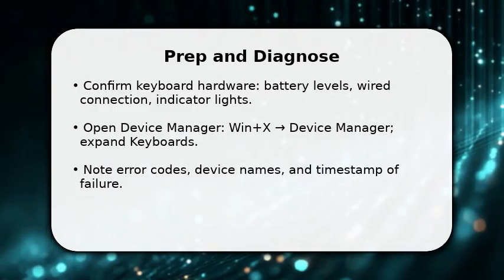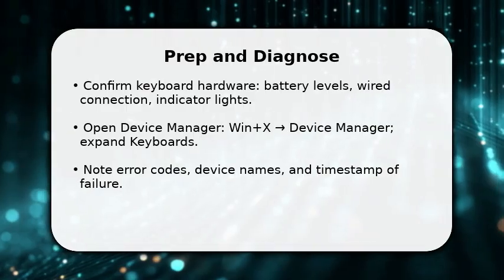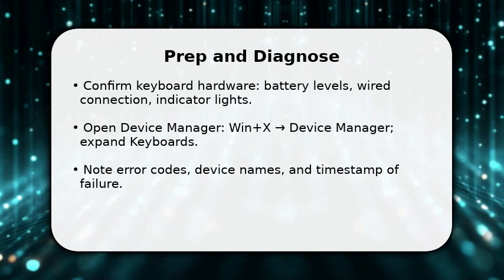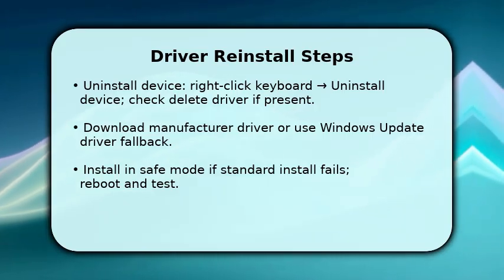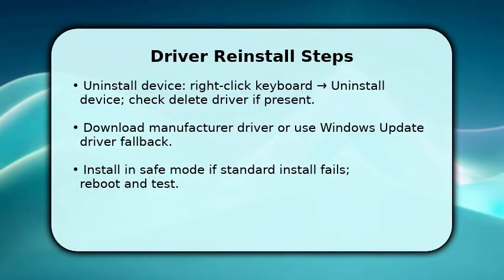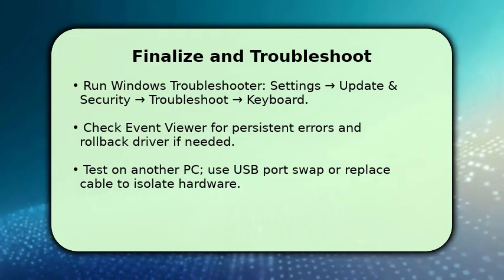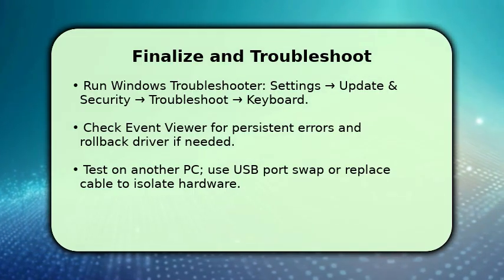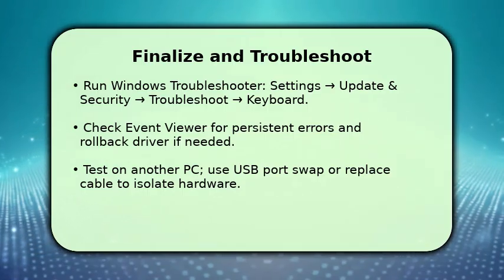How to Fix Driver Error Keyboard (full Guide)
Explore our comprehensive guide on resolving driver errors affecting your keyboard. Learn step-bythy troubleshooting techniques to restore functionality and ensure smooth typing experience.